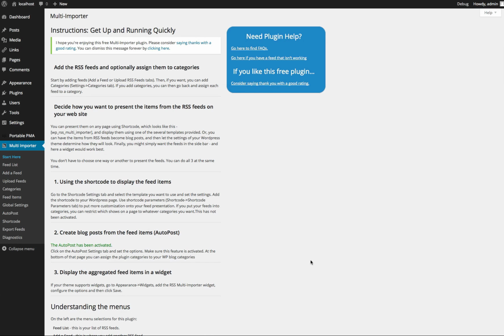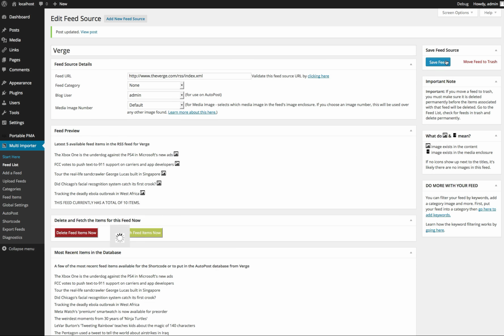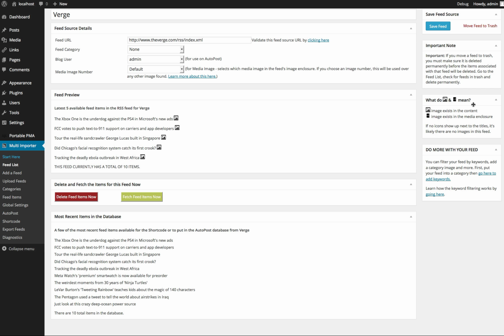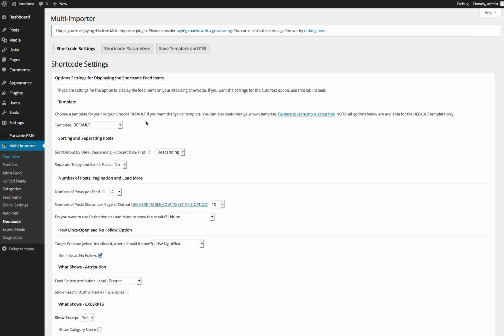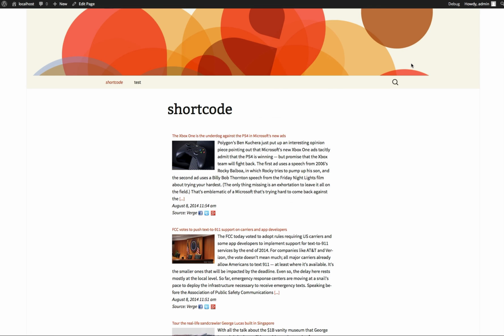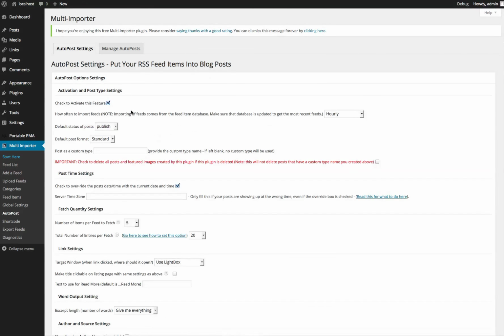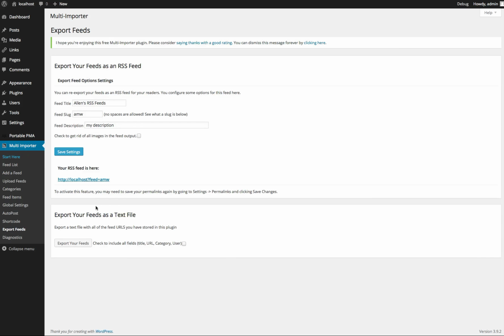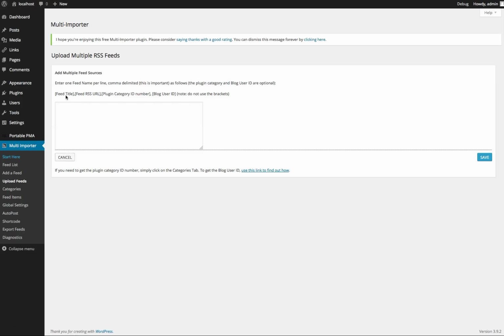Multi Importer 3.0 - Quick Start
This is the newest version of the RSS Multi Importer plugin for Wordpress.